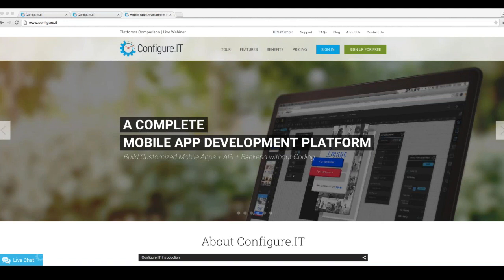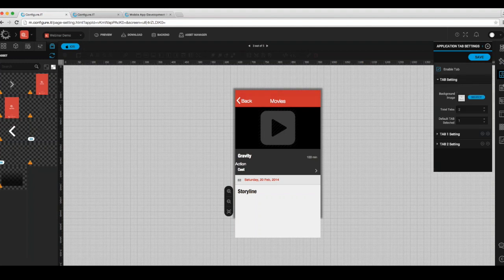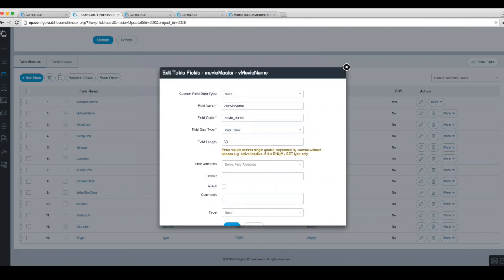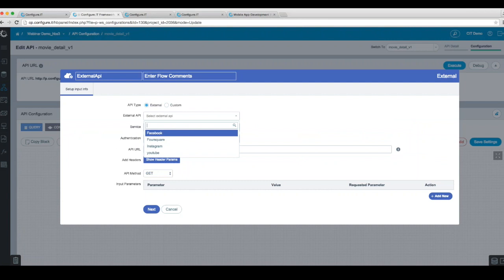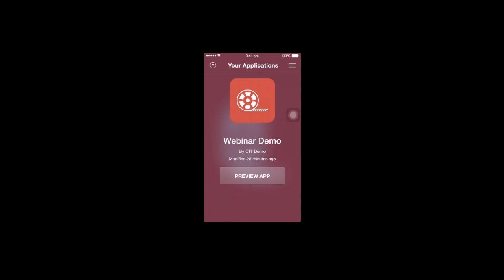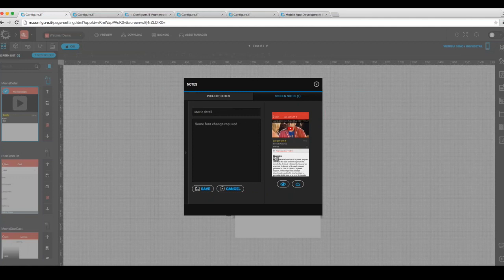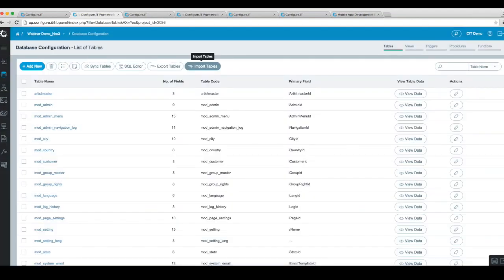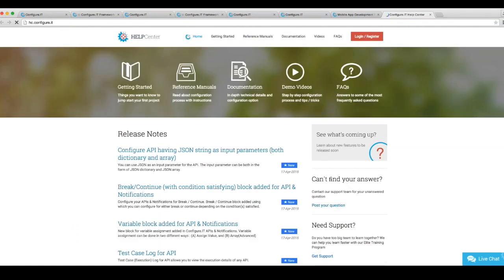How to get started with Configure.IT : Repeat Webinar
Even if you missed the Webinar on "How to Get Started with Configure.IT - Repeat Webinar" on 5th May 2015, we have the whole Webinar recorded for you here. You can get a brief idea of what Configure.IT is all about and how it makes app development easy. We even had a Q&A session, where our team answered all the queries related to Configure.IT.

You can also visit our Help Center for Reference Manuals and Tutorial Videos

10:00hrs to 20:00hrs IST ; or raise a ticket at and stay assured to get a response
within 24hrs.